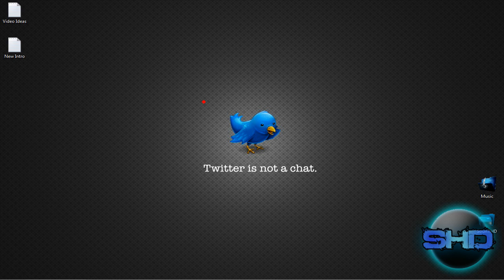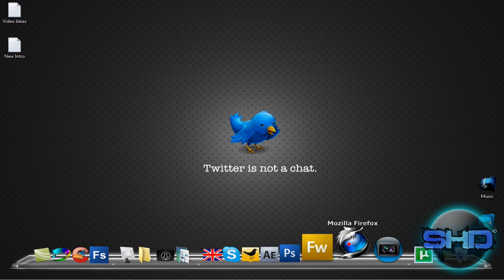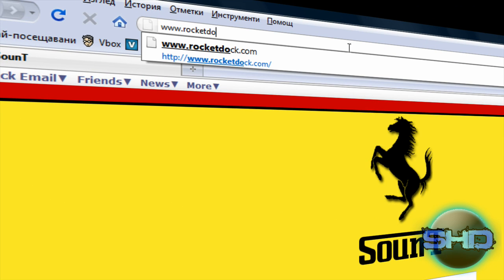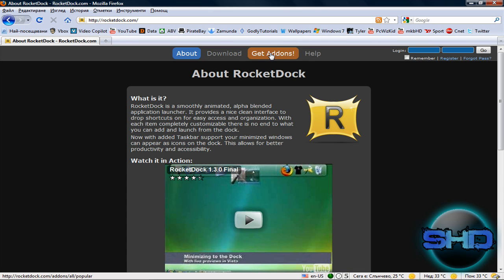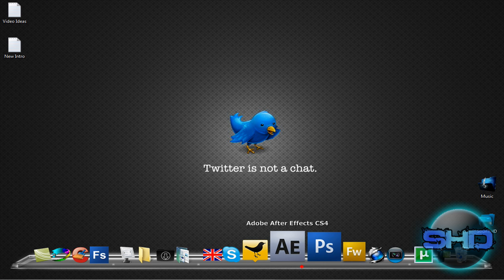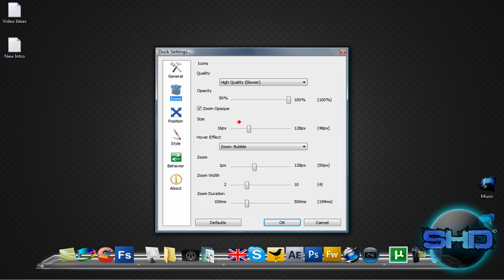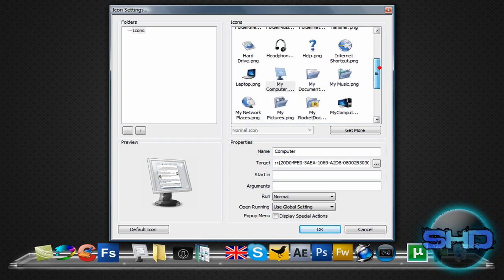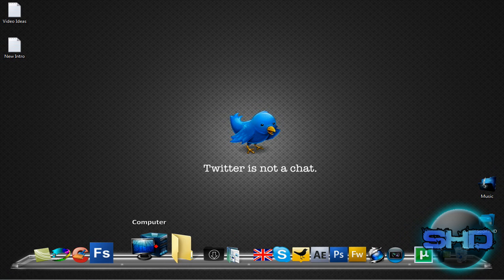Change Rocket Dock Icons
In this video I will show you how to change the icons in rocketdock.It's really simple just go here:

and search for the icon you want and then just download it!Once you are ready copy and paste it to the Icons folder in your rocketdock installation pack.And then just go to your icon settings and change the icon!It's that simple!